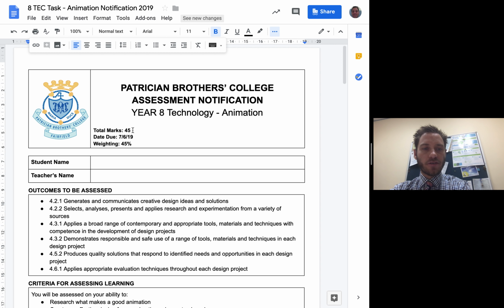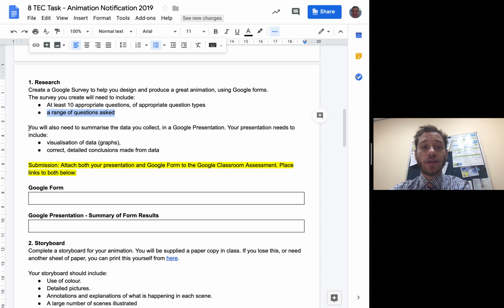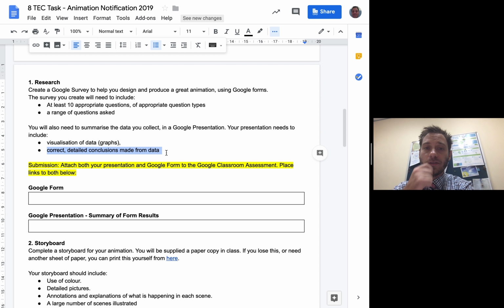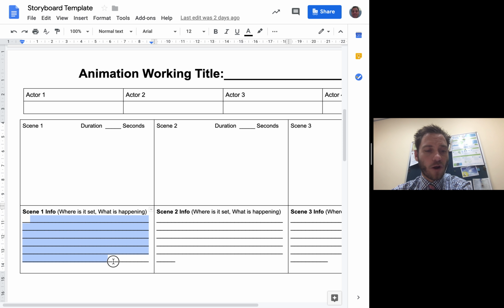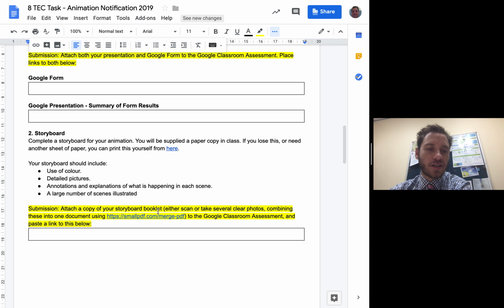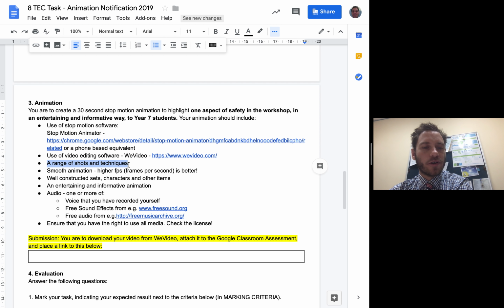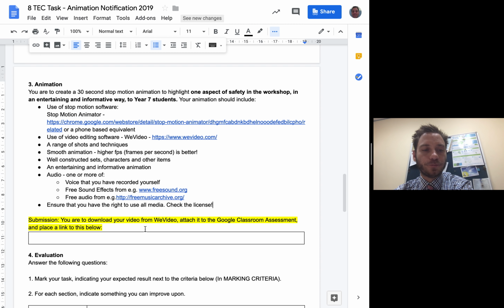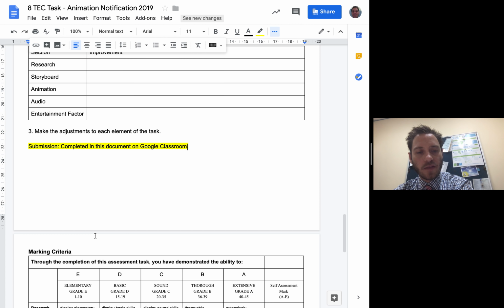Year 8 Animation Task